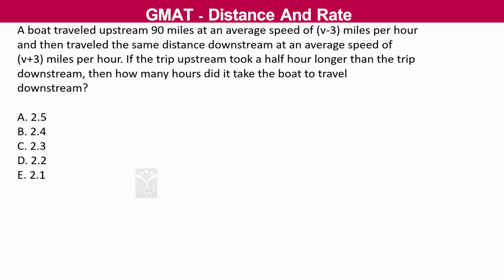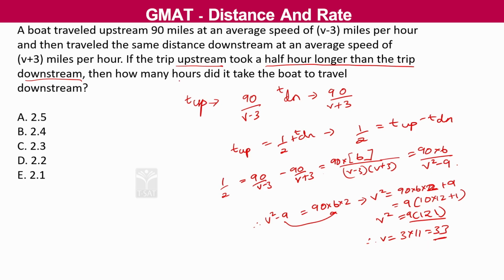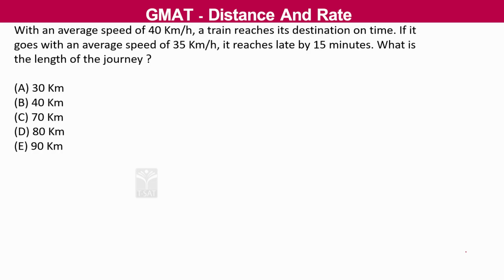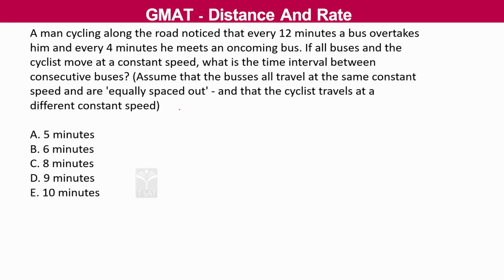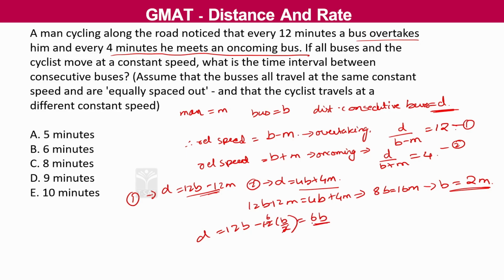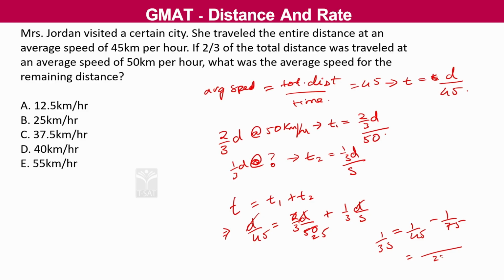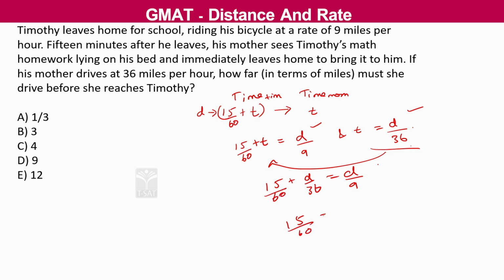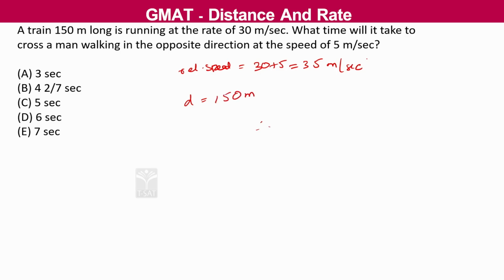Quantitative Reasoning - Distance & Rate - GMAT (Graduate Management Admission Test) - 2025 | T-SAT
Quantitative Reasoning - Distance and Rate - GMAT (Graduate Management Admission Test) - 2025 | T-SAT

T-SAT Network Digital Classes are Now Available on Following Platforms:

👉Install T-SAT App:
1. For Android Users: Play Store
2. For Apple Users: AppStore